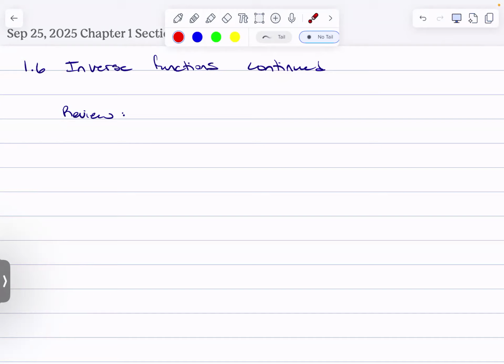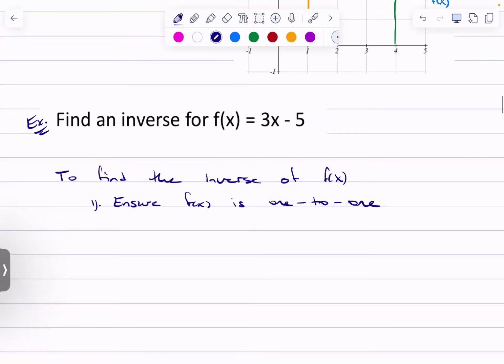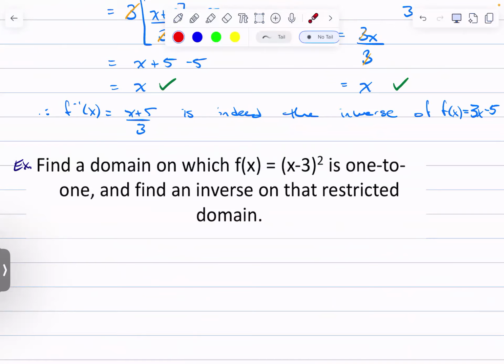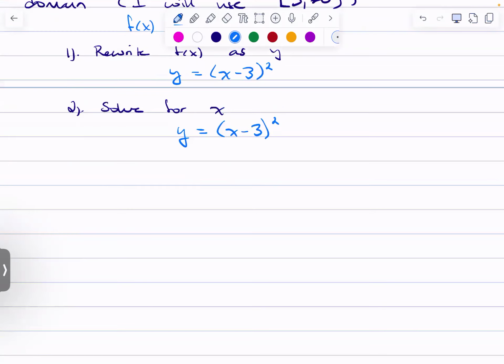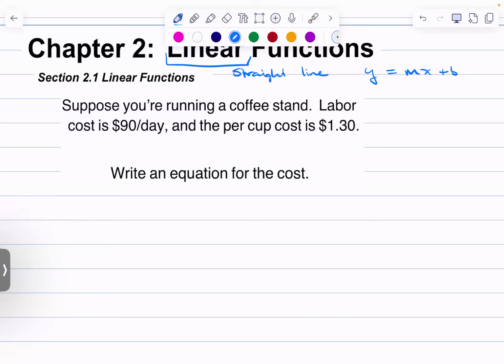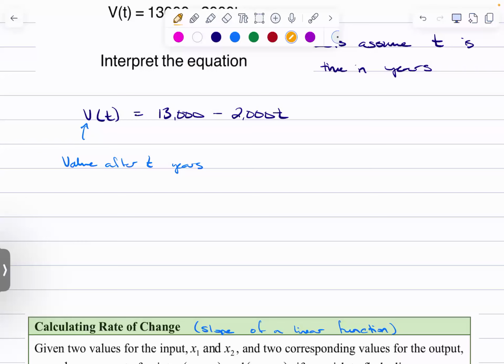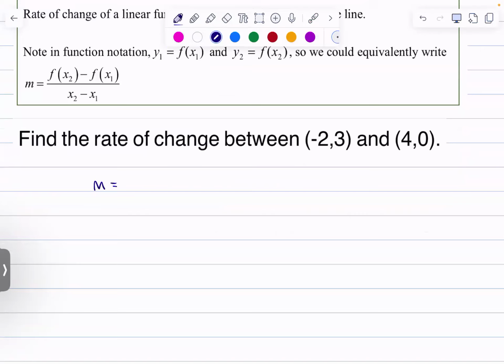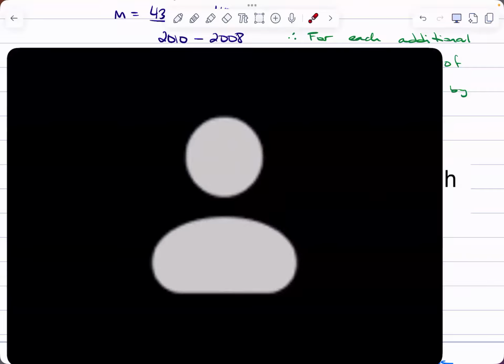Math 128 Sept 25 2025 Chapter 1 Section 6 (continued) and Chapter 2 Section 1